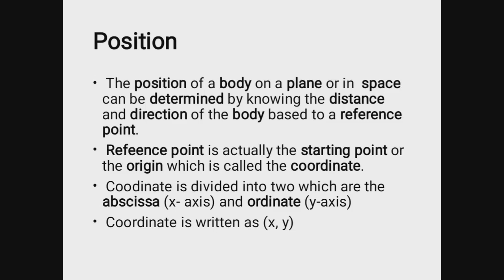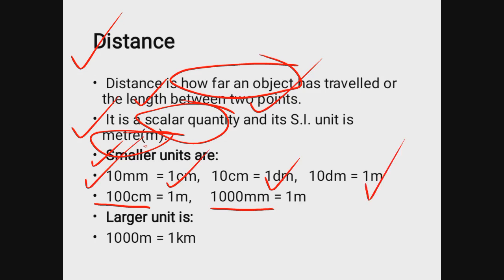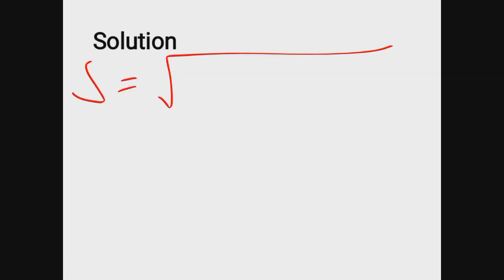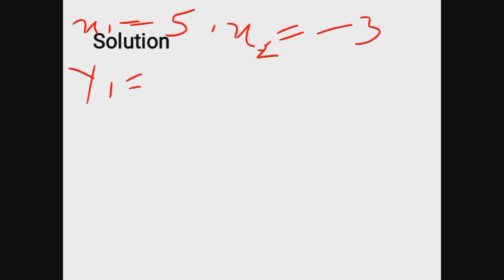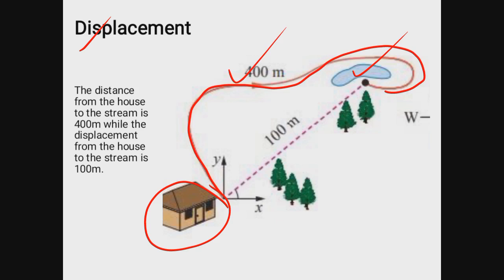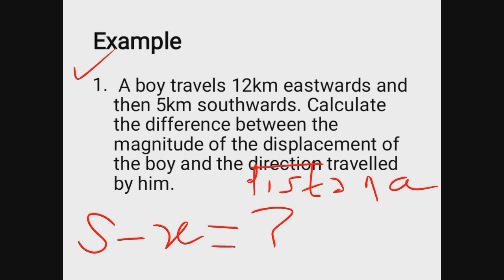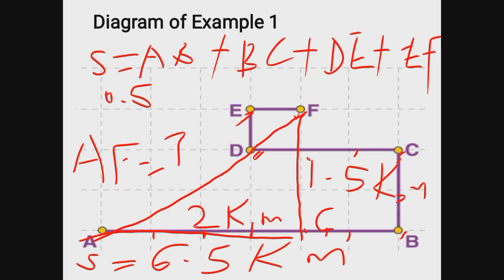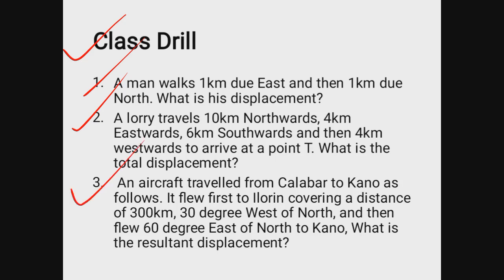MLT TUTORS_08067076871